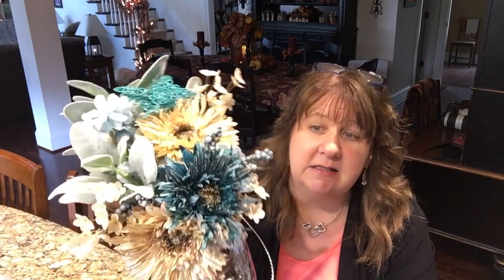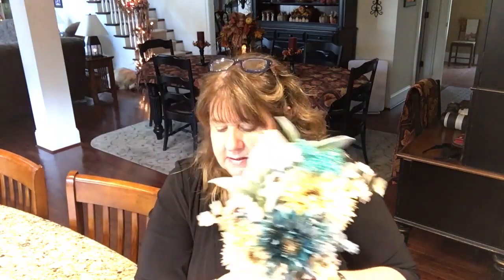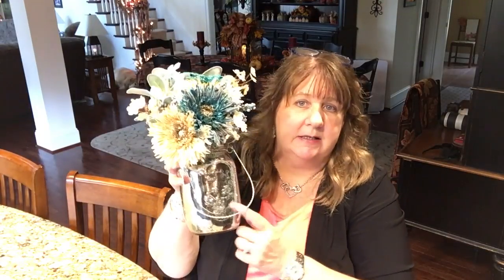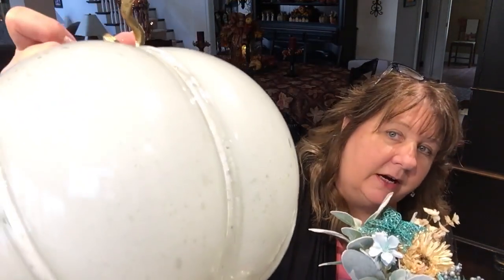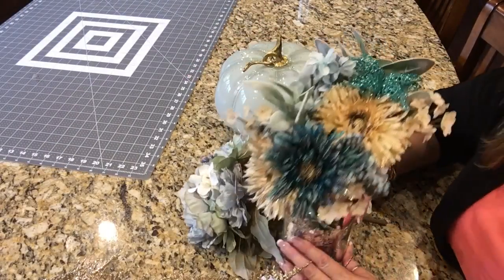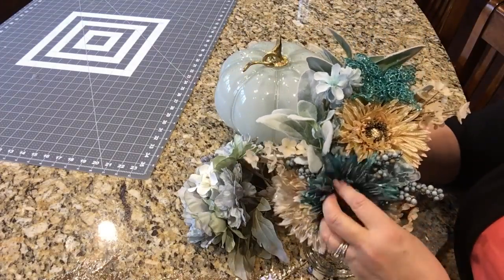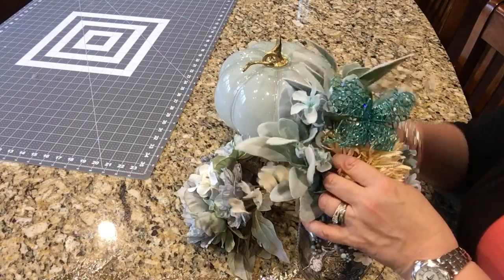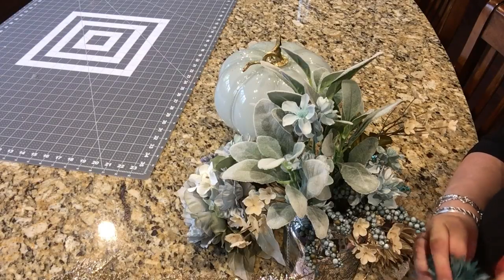2017 Fall Decor Series: Episode #13 - The Living Room-- A Centerpiece, Tabletops, & More